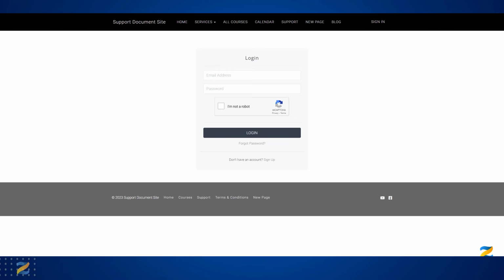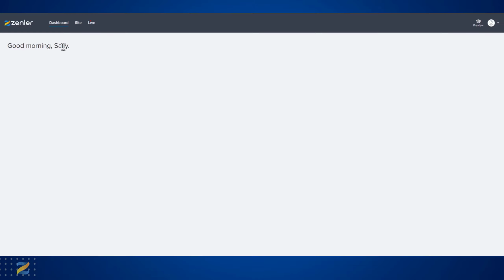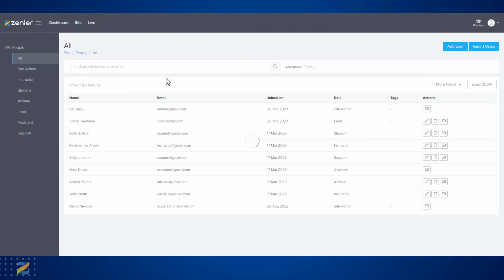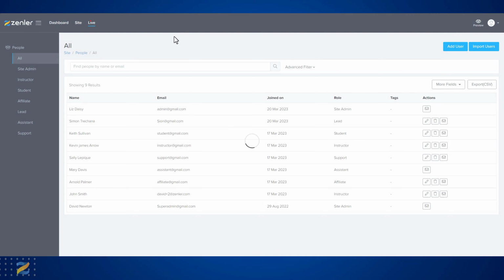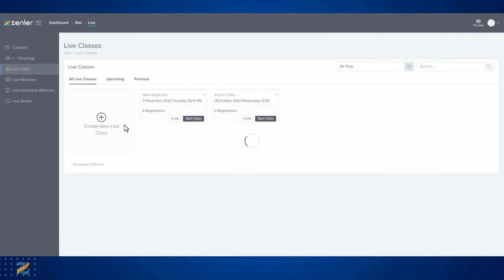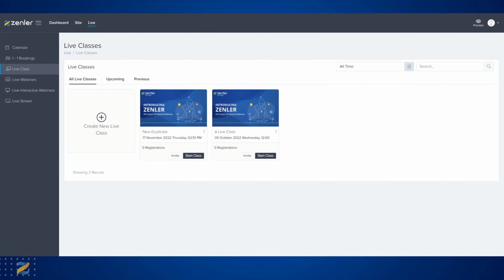👉 Site - People - What is the Role of Support?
🚀 This video explains the Zenler support role, which can only manage the 'people' section and is responsible for providing support to students/users.

They have limited access to other site sections and can email, edit, or delete people within the site. 🚀